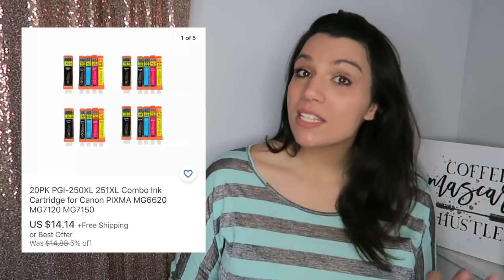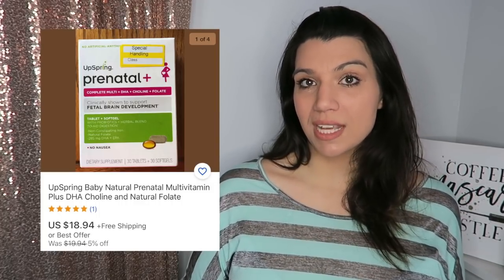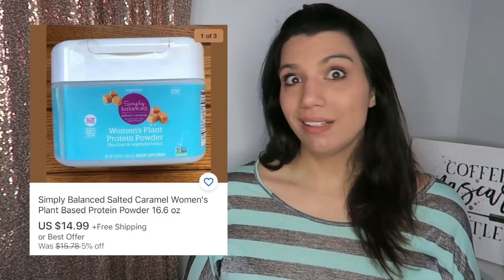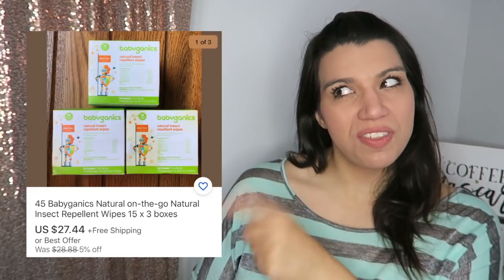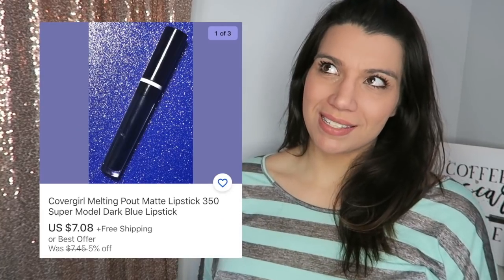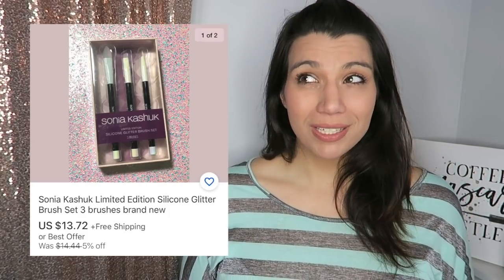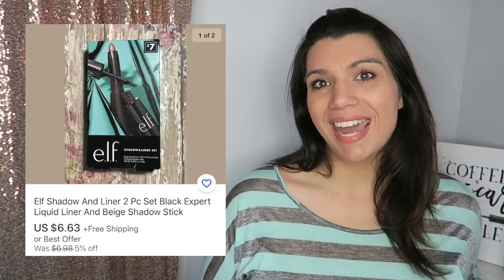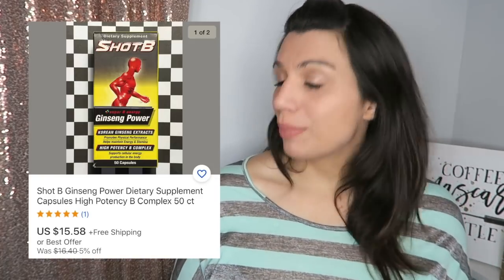eBay DUDS of 2019! 45 Things that JUST WON'T SELL!!!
I made an epic list of 45 things that just wouldn't sell on eBay in 2019!
These items had to meet certain criteria:
1) Listed longer than 6 months
2) Hasn't Sold ANY in a multi-qty listing
3) Not cosmetics since those take longer to sell and are considered (store filler)
4) No inquiries for purchase or best offers EVER

Poshmark: @lindeyglenn